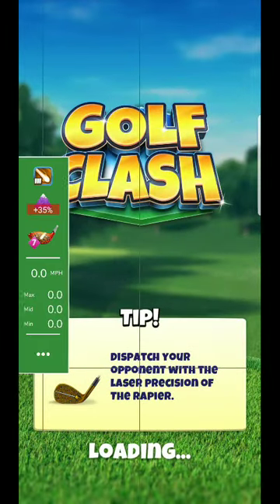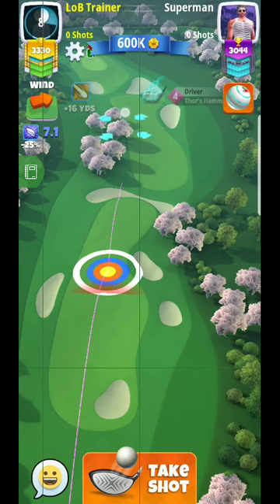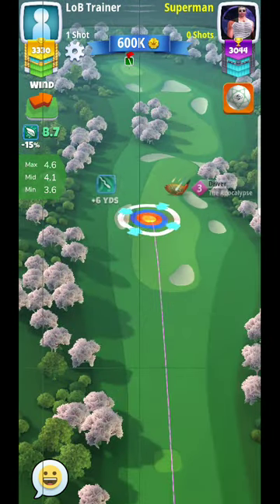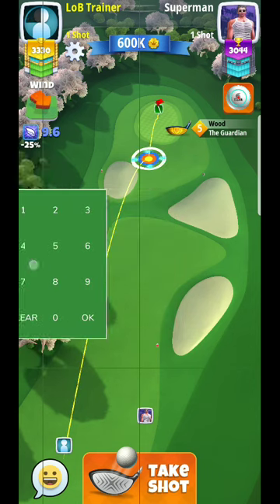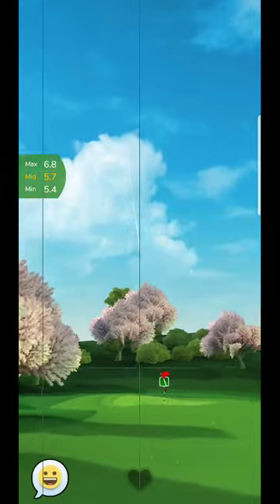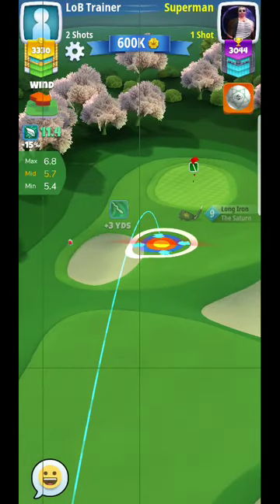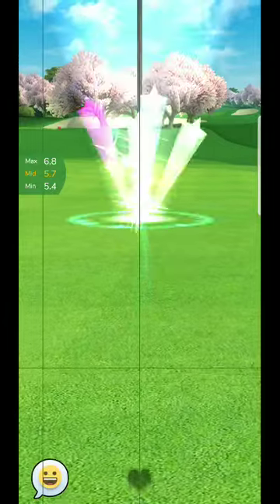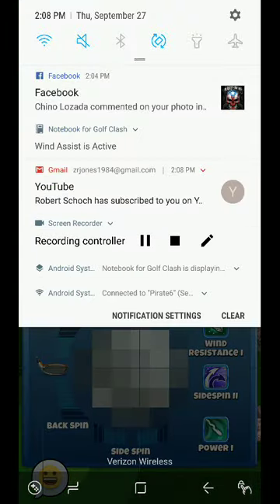Golf Clash Sakura Hills Tour 8 Hole 3 Par 5 Strategy and tips